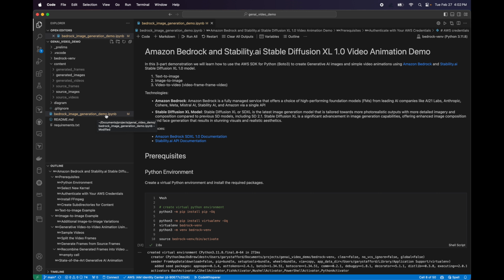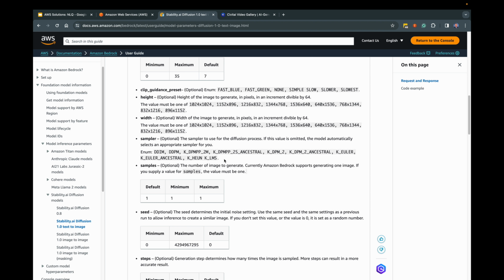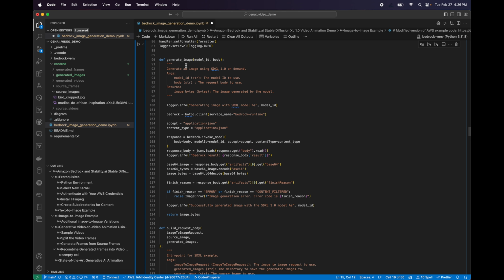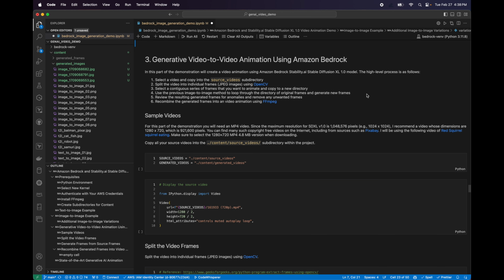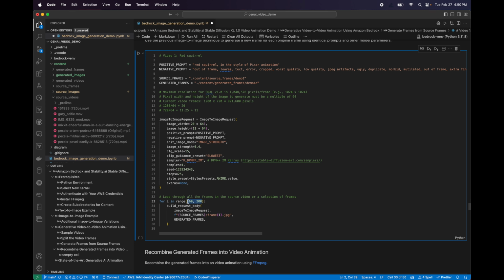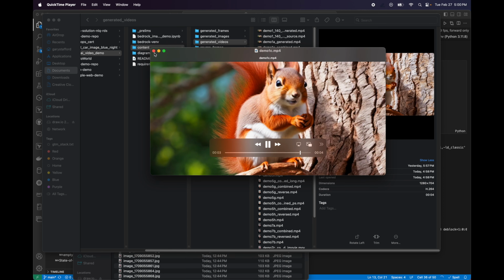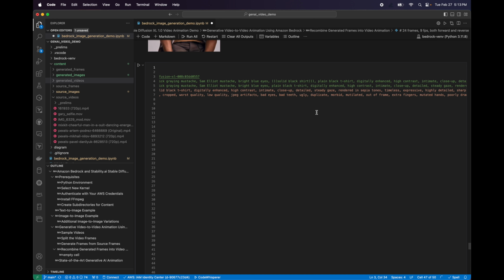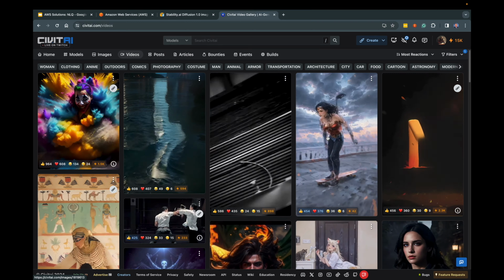Generative AI Video Animations with Amazon Bedrock and Stable Diffusion XL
Creating Generative AI video animations using Amazon Bedrock and Stable Diffusion XL 1.0 (SDXL).

00:00:00 - Introduction
00:01:26 - Prerequisites
00:08:25 - Text-to-Text
00:16:15 - Image-to-Text
00:27:28 - Video-to-Video
00:43:22 - Video Example: Red Squirrel
00:48:19 - Video Example: Man Dancing
00:54:26 - Video Example: Selfie 2
00:57:13 - Advanced Animation Methods

- Generated samples shown in the video are also included in the GitHub project.

This video represents my viewpoints and not those of my employer, Amazon Web Services (AWS).